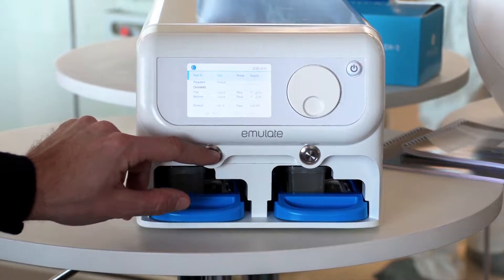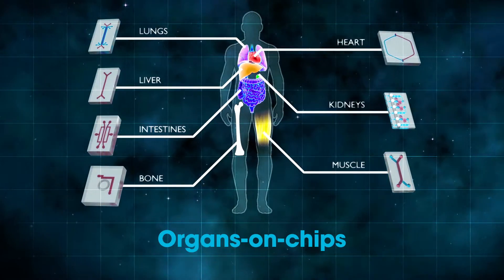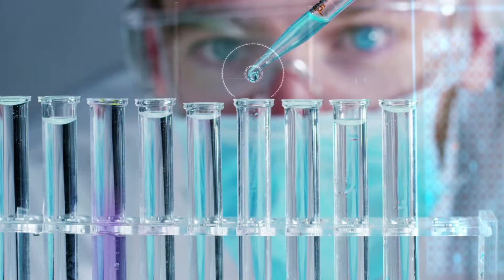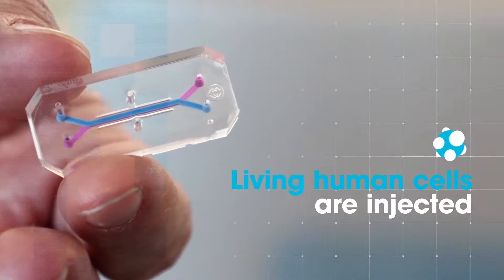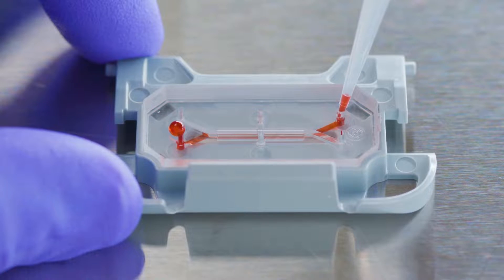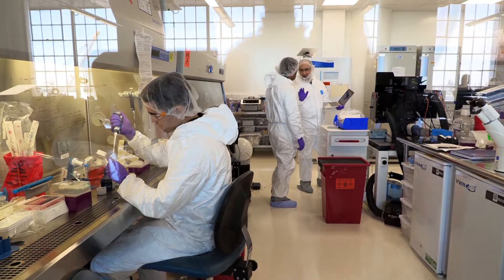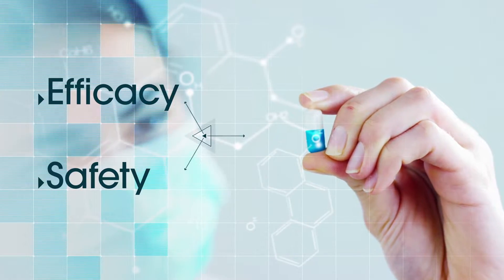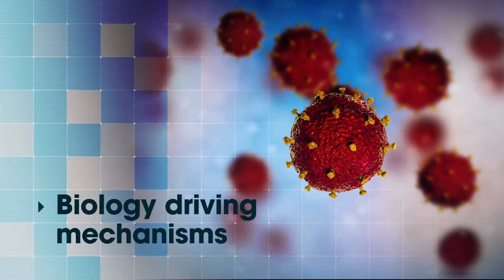Emulate Tissue Chip Research on the International Space Station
Emulate is an innovative and emerging biotechnology company sending a tissue chip investigation to the International Space Station U.S. National Laboratory. Learn about tissue chip technology, and how the microgravity environment of the space station can influence science to benefit patient care on Earth.